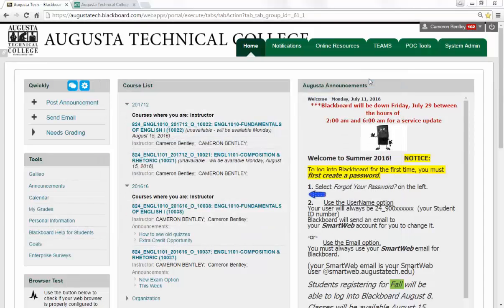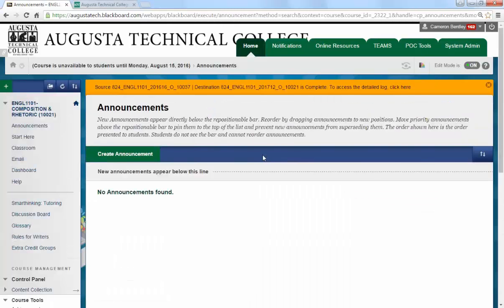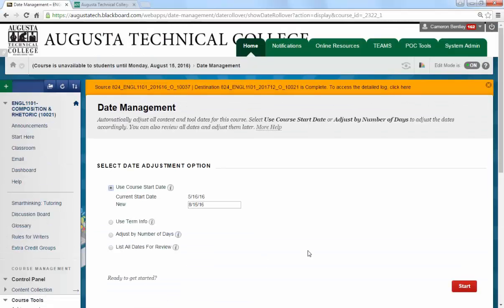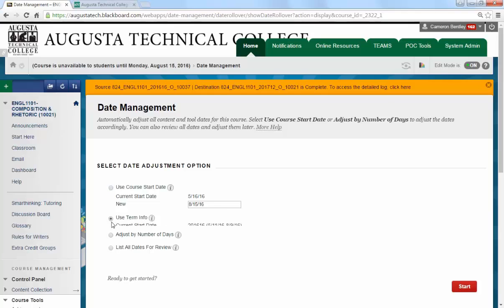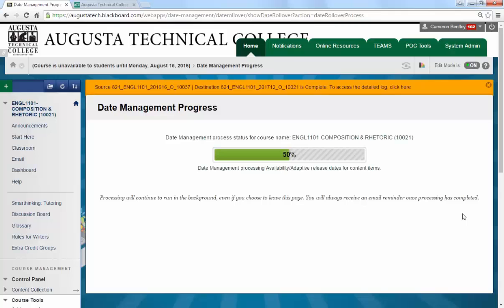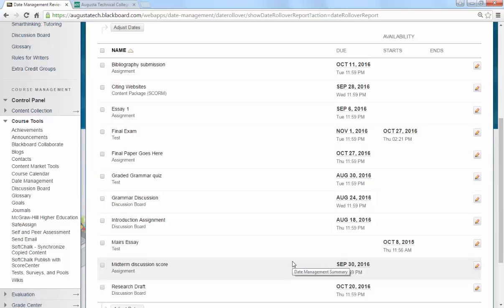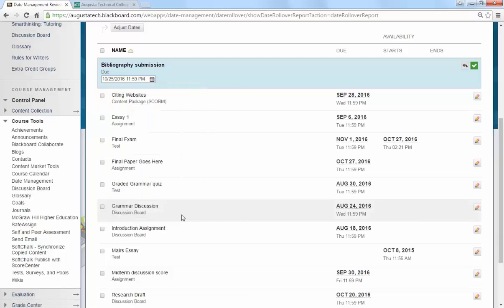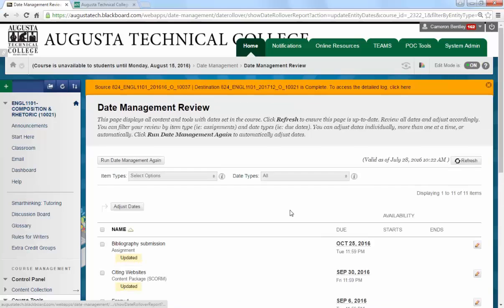BB date manager